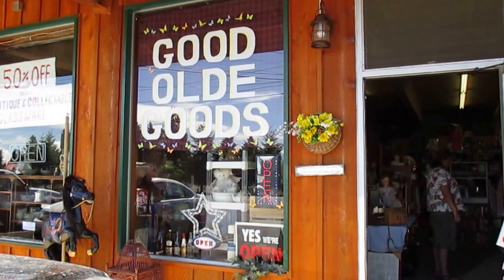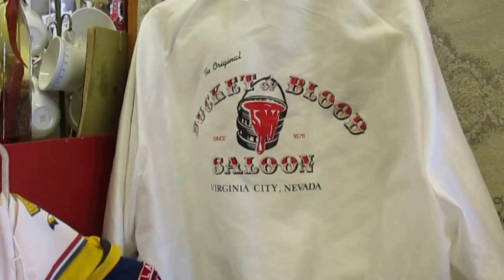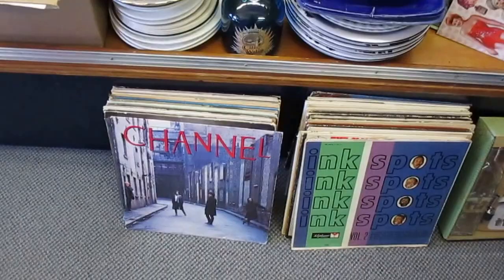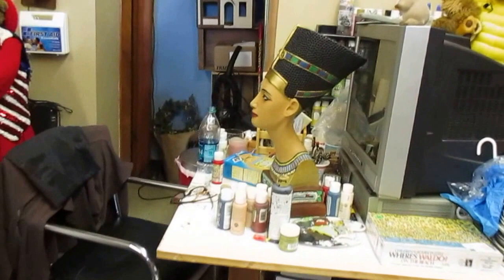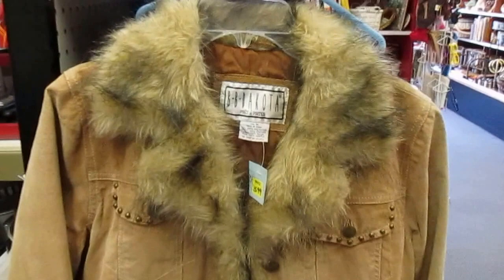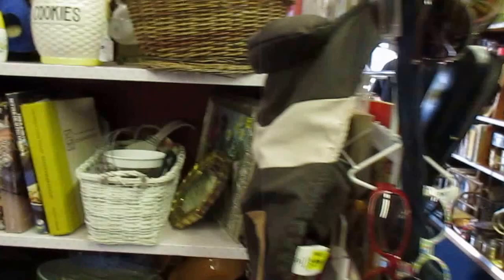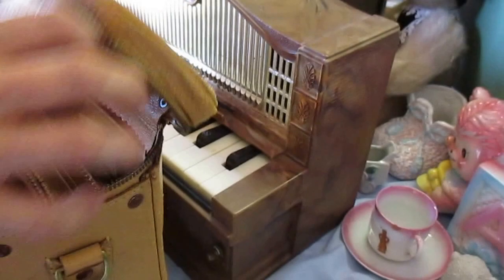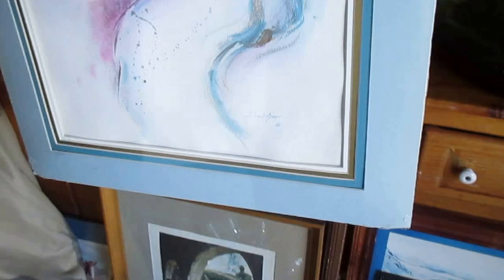Cathlamet thrifting visit to Good Olde Goods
This is our very first YouTube video about our visit yesterday to Good Olde Goods thrift store in Cathlamet, Washington, owned by the lovely Ms Sonya.  She has a large variety of things priced to sell... or make her a good offer!  I forgot to get my face in there... next time!   Visit Mona & Kathleen on FB at River Deck Girls, Cathlamet. Washington.  More local interest videos to come, as we explore wonderful Wahkiakum County.  Thanks!  M&K, The River Deck Girls